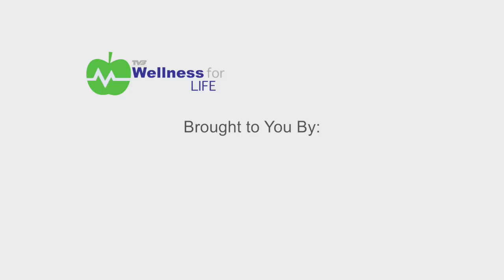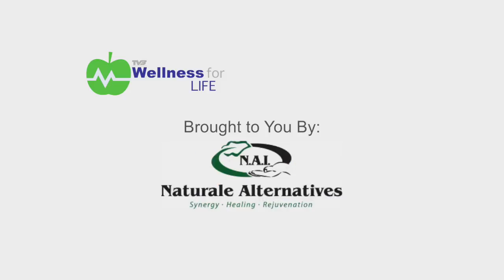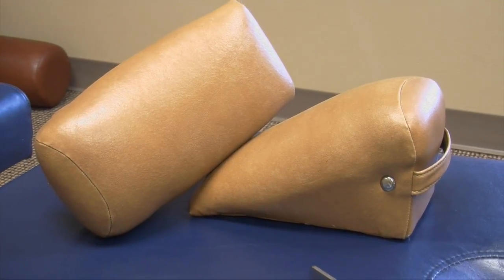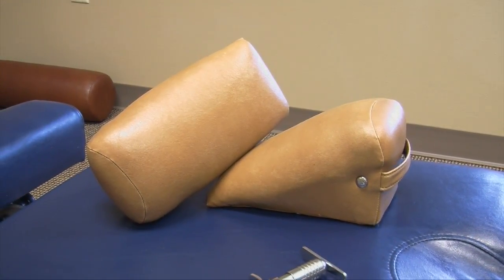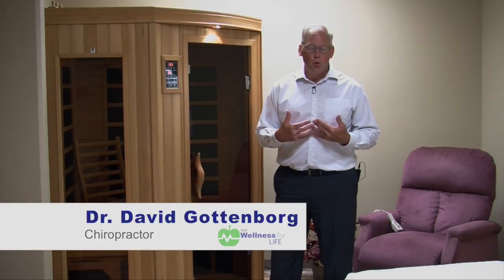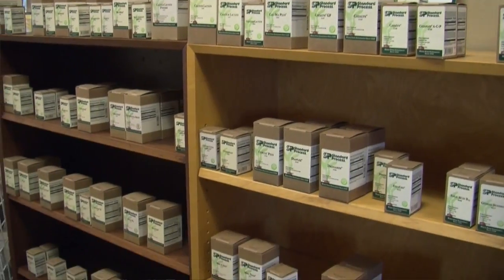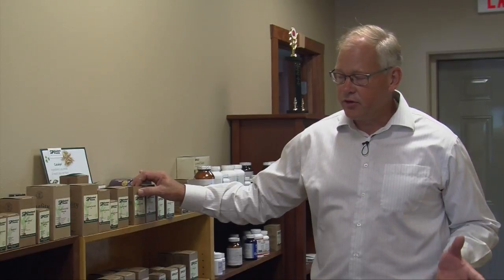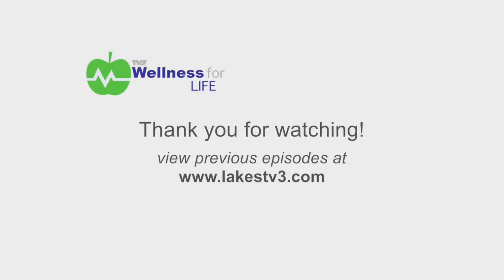Gottenborg Chiropractic Clinic Options